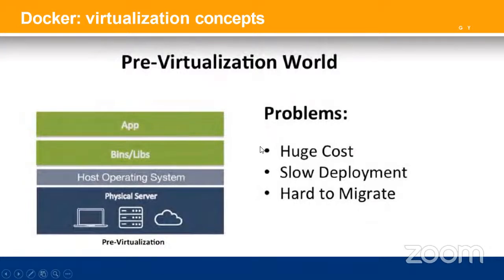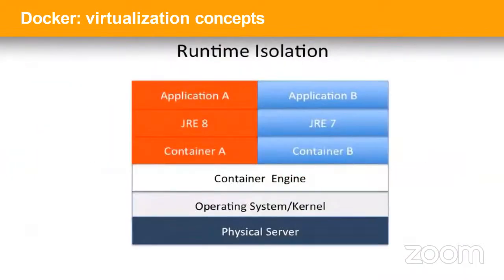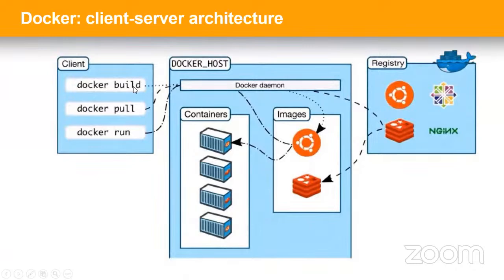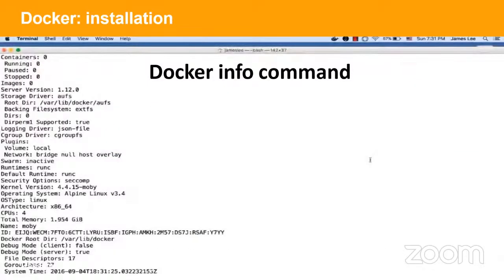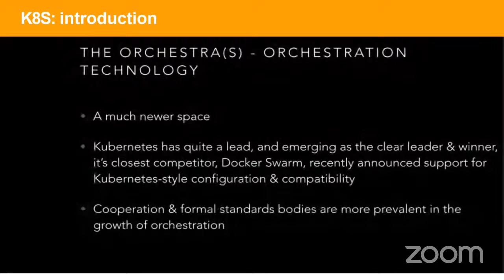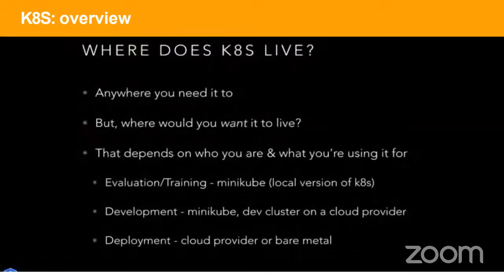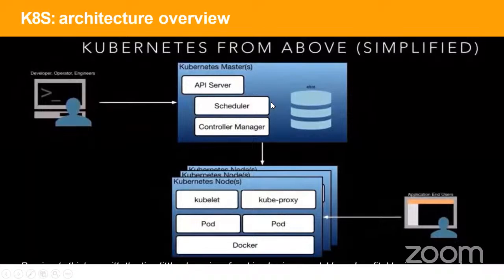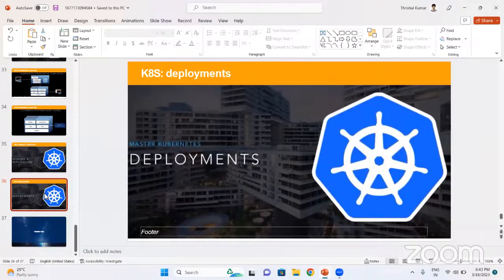Docker and kubernetes Master Class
Greetings!

📲Mobile:
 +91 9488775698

🌐🌐🌐  IT 🖥️ Courses 🌐🌐🌐

 1. RPA (Robotic Process Automation)
  c. UiPath
 2. Cloud Computing
 3. Artificial Intelligence
  a. Python
 4. Full Stack Developer
 5. Java Full Back End Developer Course
  a. Java & Maven.
  b. Hibernate
  c. Microservices
  d. Spring  & Spring boot
 6. ERP Tools
  a. SAP
   i. MM, SD, PP, ABAP, HANA,FICO, WM Modules
  b. PeopleSoft
 7. Database
  a. SQL
  b. SQLDBA
  c. Oracle & Mongo
 8. Automation Testing
 9. CRM Tools
 10. Data Visualization
  a. Microsoft Power BI
  b. Tableau
 11. ETL Tools
 12. Programming Languages
  d. Perl
  e. Python
 13. Business Analyst
 14. Project Management
  a. PMP
 15. Android App Development.
 16. Docker & Kubernetes
 17. Devops
 18. Cyber Security
 19. RedHat / Linux Administration
 20. HTML, CSS, jQuery, JS bootstrap
 21. Sig Sigma tool
 22. Microsoft Office 365
 23. Pega
 24. Unity Game Design
 25. Excel VBA with Macros
 26. GitHub
 27. Digital Marketing

 1. Interview Success
 2. Public Speaking

➿ELECTRONICS Courses➿

 1. Embedded Systems.
 2. MATLAB
 3. AutoCAD
 4. CCNA